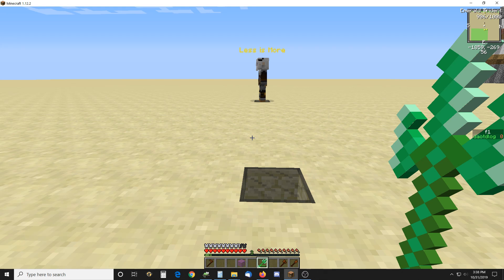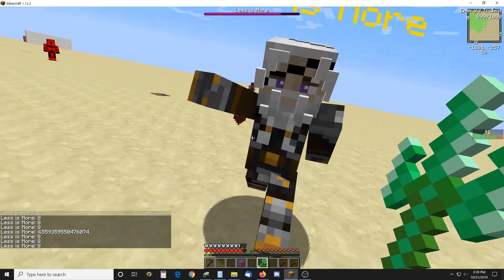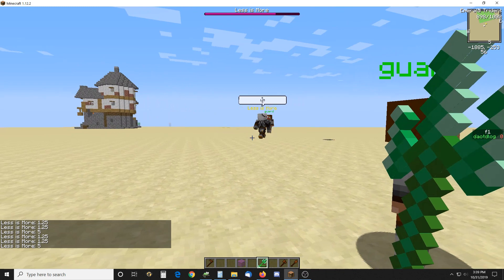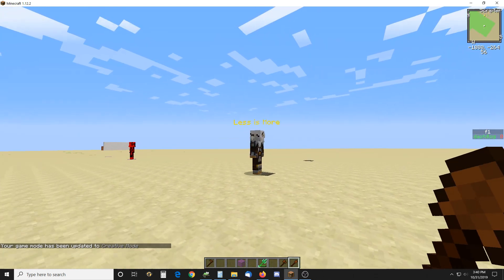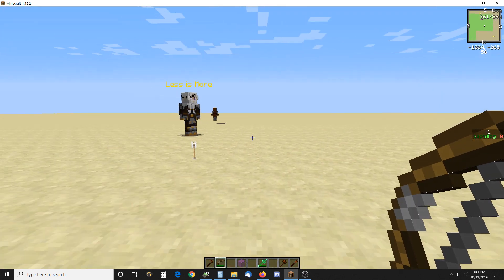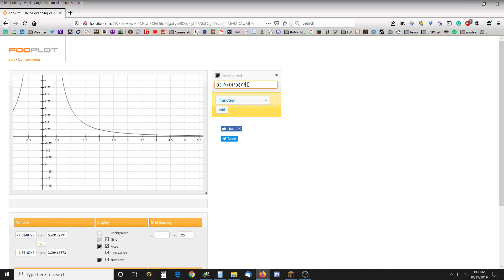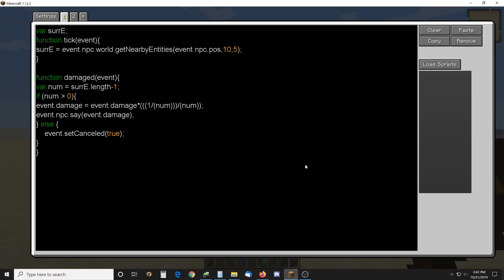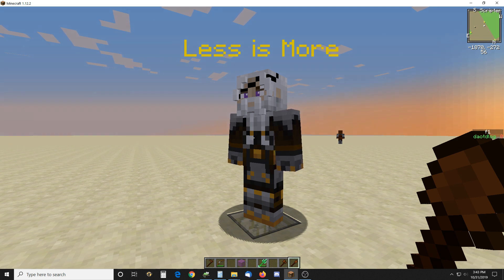Minecraft Custom NPCs Tactics 10